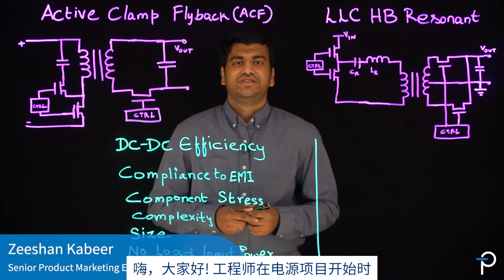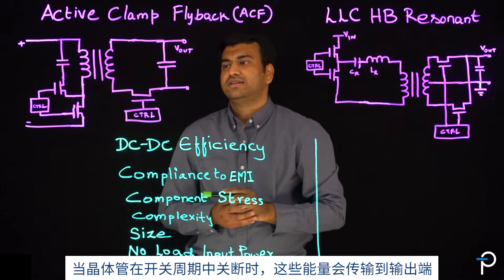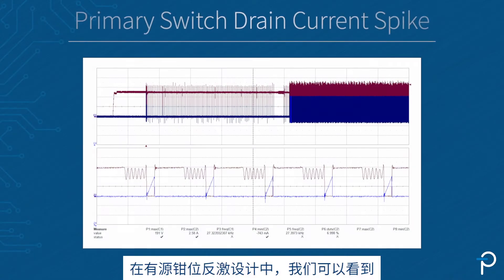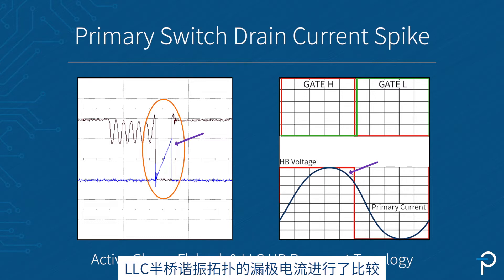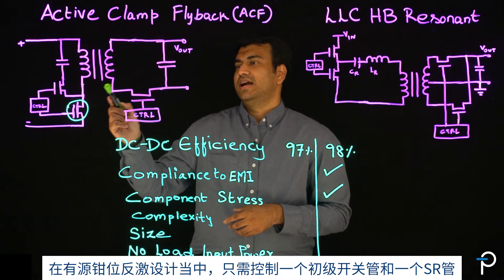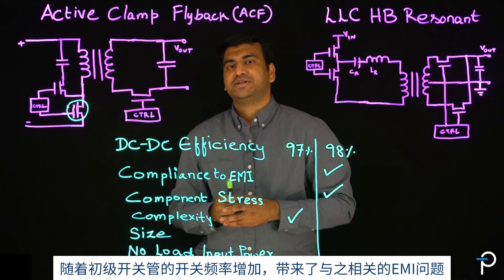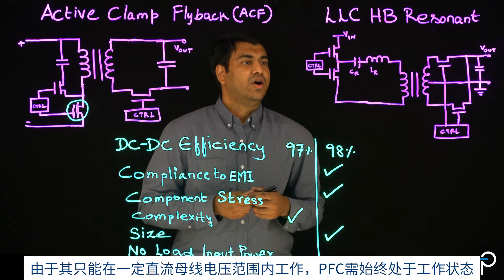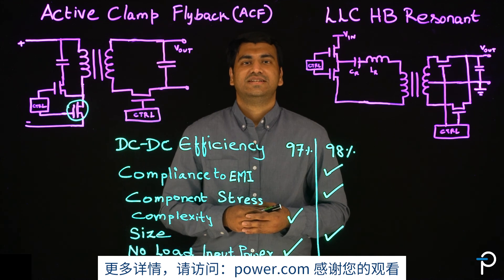反激式或LLC？为您的100 W - 250 W高效率电源选择最适配的拓扑结构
您想设计一个输出功率在100 W到250 W之间的高效率电源，应该选择有源钳位反激（ACF）拓扑？还是LLC半桥谐振拓扑？PI资深产品营销工程师Zeeshan Kabeer为您讲解。

InnoSwitch™4-CZ - 离线零电压反激开关IC，内部集成750 V PowiGaN™开关、有源钳位驱动、同步整流及FluxLink反馈，搭配ClampZero有源钳位IC使用

HiperLCS™-2 - 离线LLC开关IC芯片组，内部集成600 V FREDFET、同步整流及FluxLink反馈

HiperPFS™-5 - 先进的功率因数校正（PFC）控制器IC，内部集成750 V PowiGaN开关，可在整个承载范围内实现高功率因数和高效率